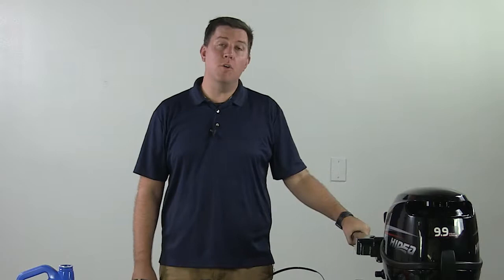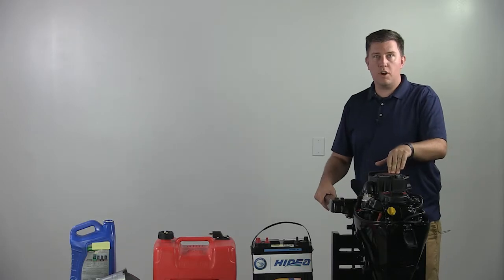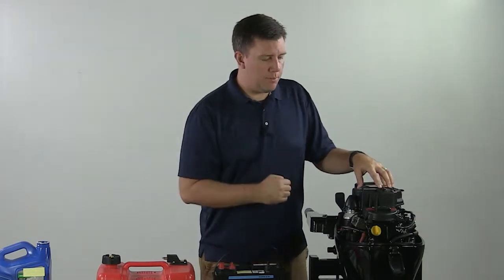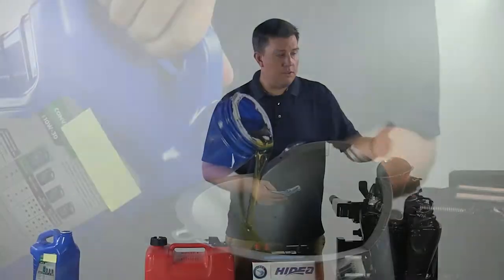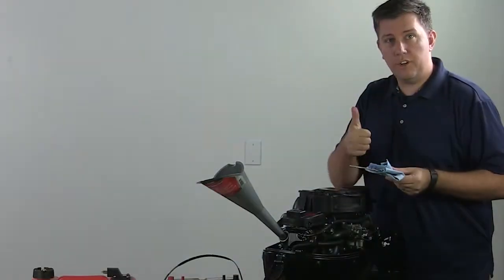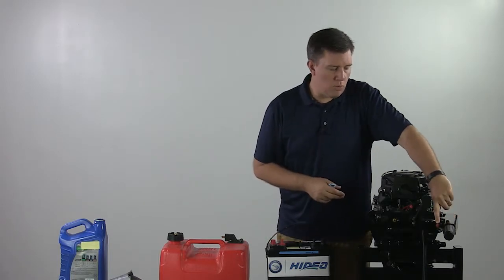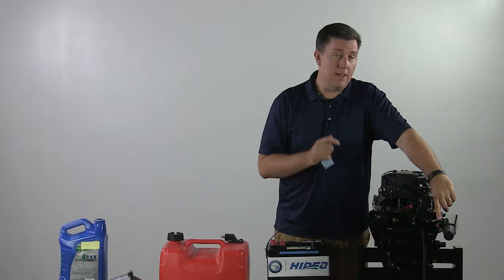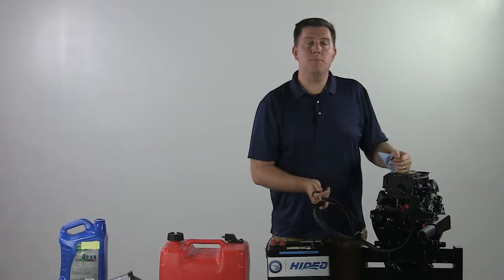Motor Prep & Starting: 9.9 - 25 HP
This comprehensive video takes a look at prepping your new Hidea 2.5-6 HP motor and starting it for the first time. Following these simple steps and tips will get boaters off to a great start for many years of fun time spent out on the water!